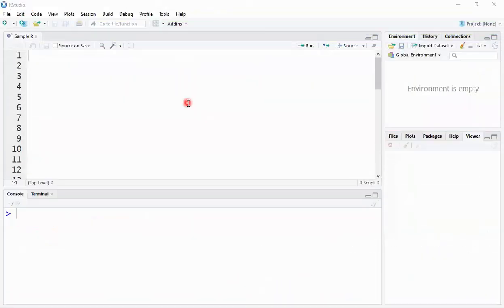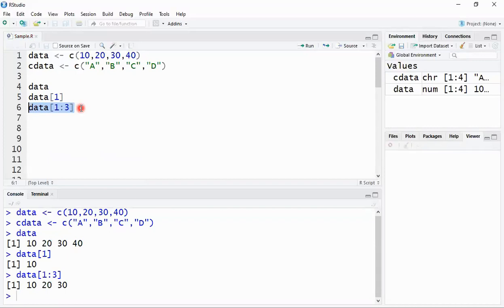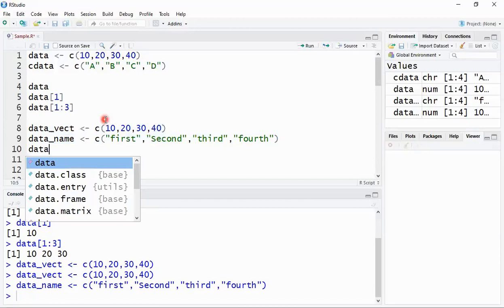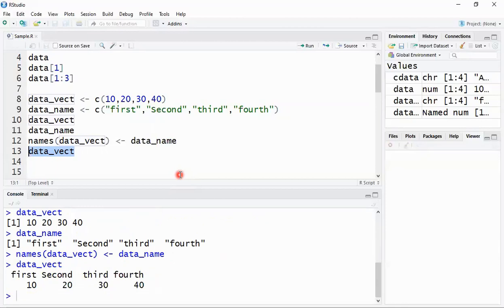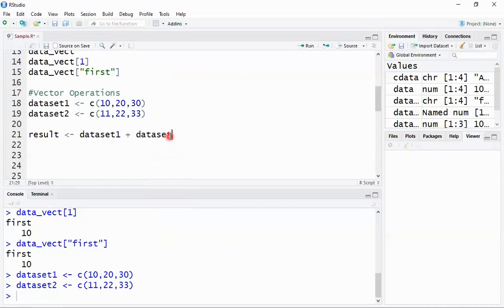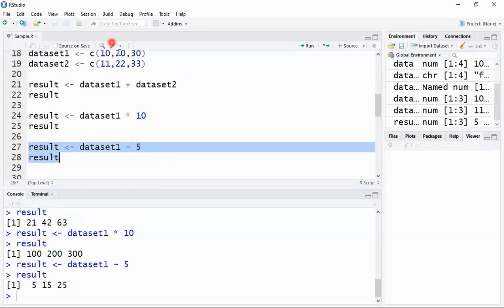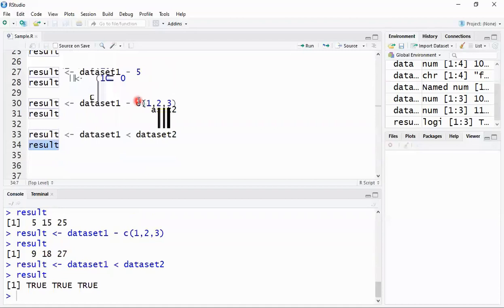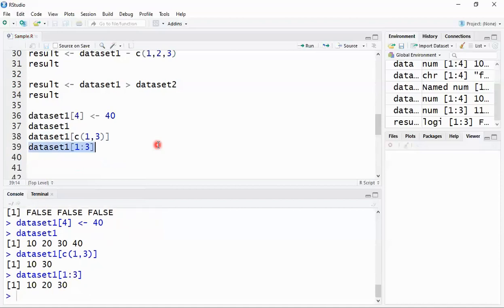Session - 7: Vectors & Operations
Today we are going to learn how to handle advanced data type in R as Vectors